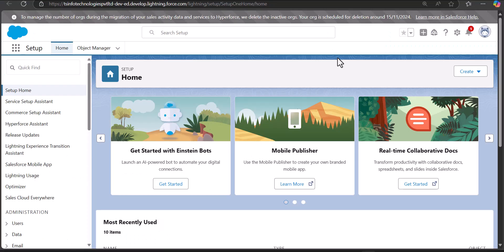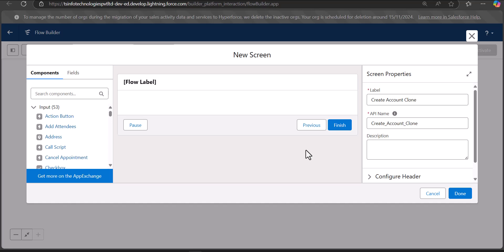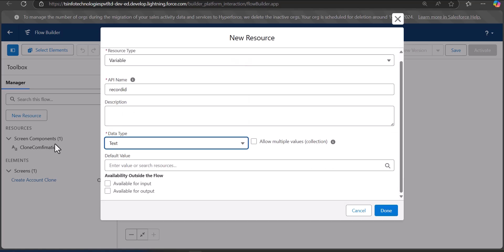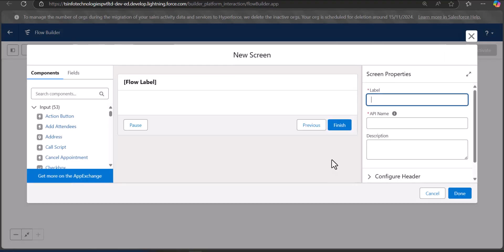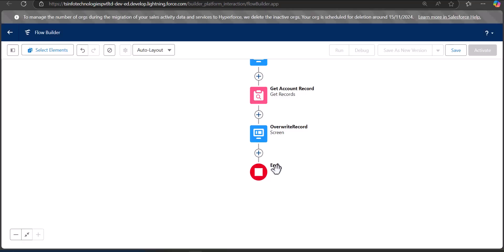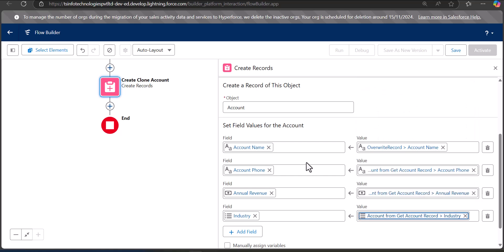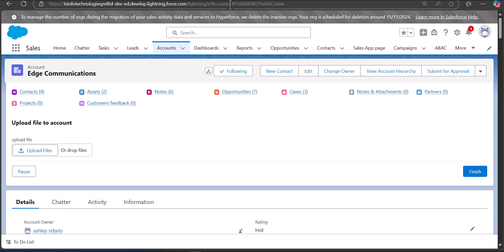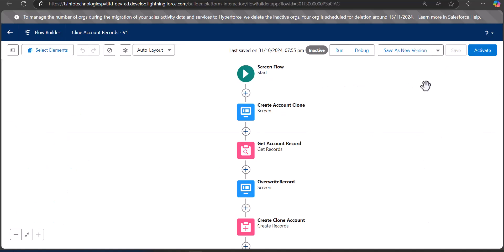Clone Records Using Flows in Salesforce | Create a Flow to Clone records with Related Records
In Salesforce, flows automate the data process in the org. to streamline it efficiently. We can also use the flows to clone a record. We have a feature to clone records with the help of the Clone button, but it does not clone the related record of any record.
There is another standard button, Clone with Related, to clone the records with their related records, but this feature is only available for the Campaign and Opportunity objects. When you need to clone the records of objects like Account, Contacts, and Cases, then you can use the Screen Flow to clone the records with their related records.
In this video, I will explain how to create a screen flow to clone the account records.

Check out the complete tutorial on Clone a Record with Flow in Salesforce